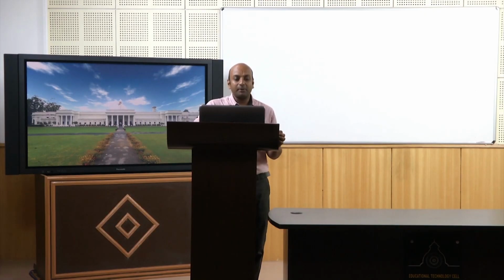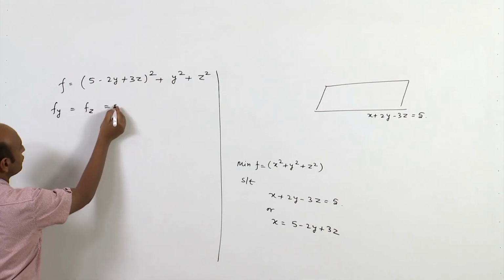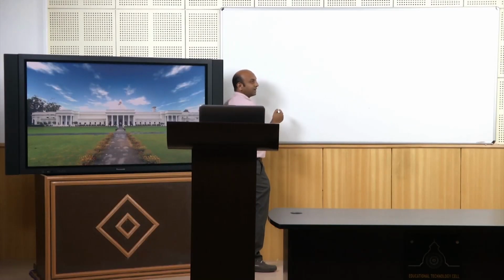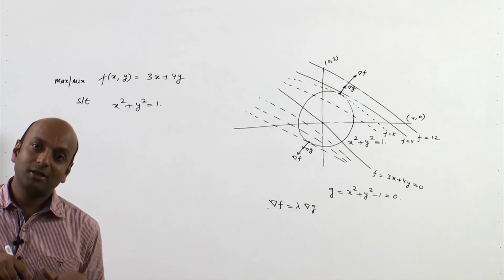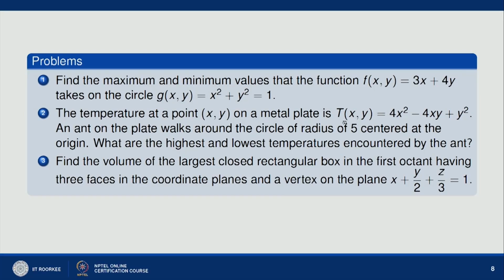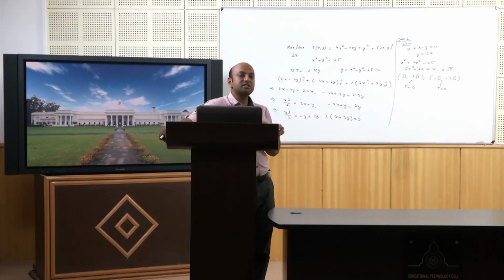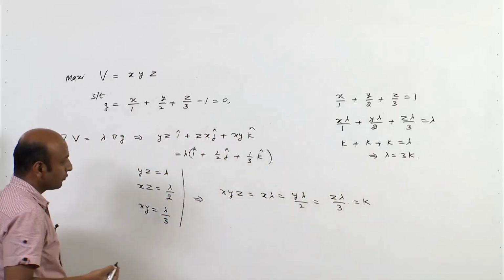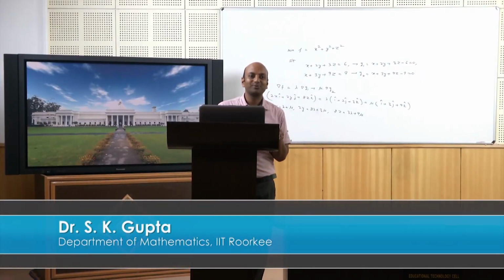Lagrange multipliers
Subject : Mathematics